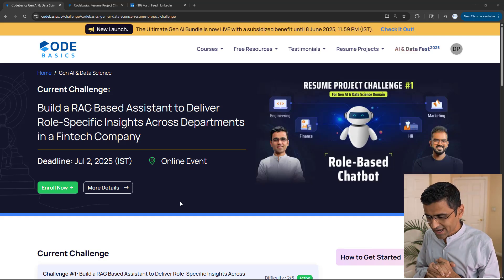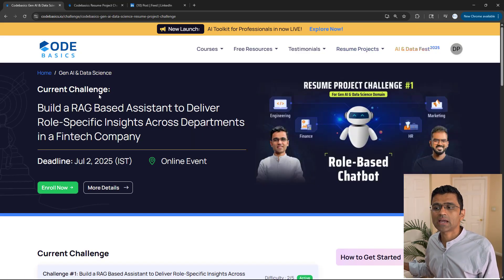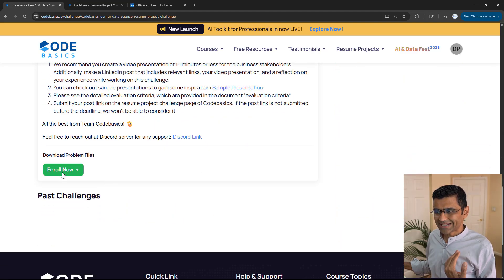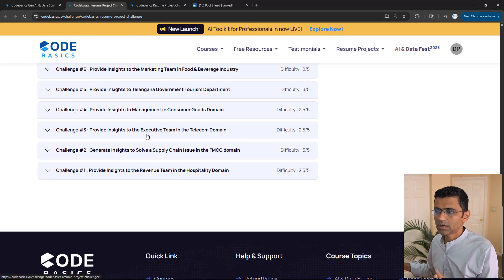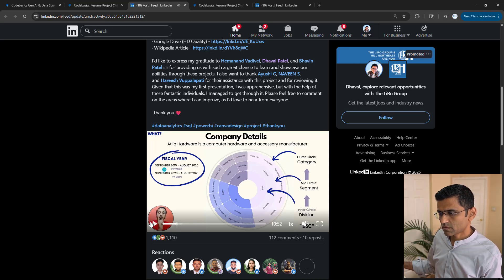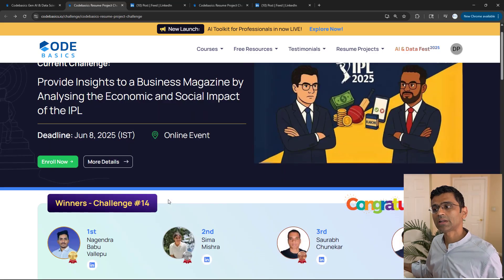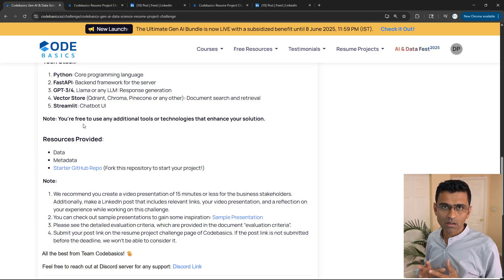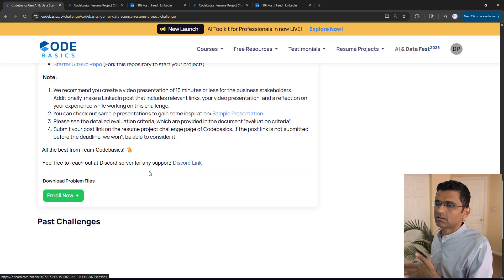Learn and Show Case Gen AI Skills Through This Challenge 🚀| Anyone Can Participate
Our first Gen AI resume project challenge is now live on codebasics.io. The way this project challenge differs from kaggle is that, this will help you practice both technical and soft skills required for Gen AI. We have conducted so far 14 resume project challenges but they were all related to data analytics and this is the first time we are launching Gen AI challenge.

#️⃣ Social Media #️⃣